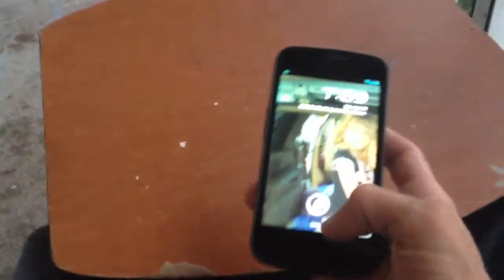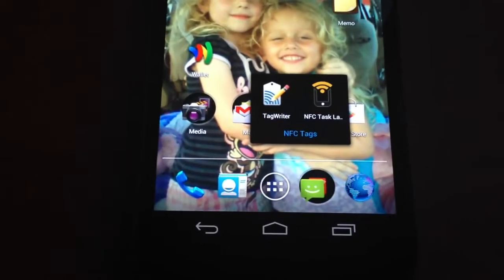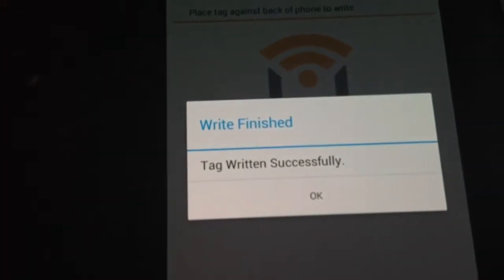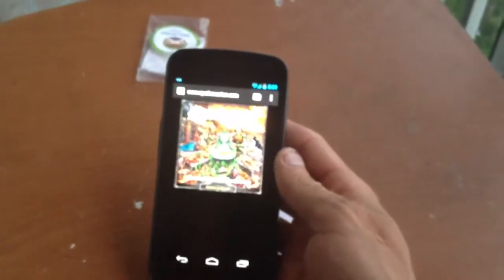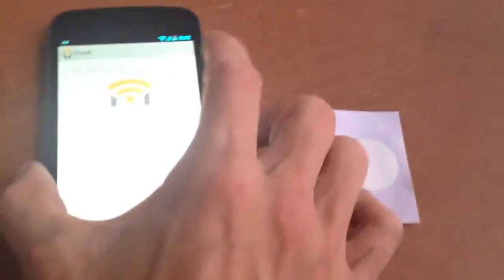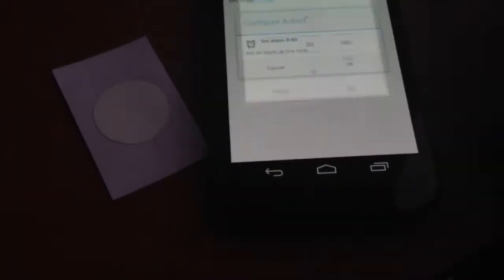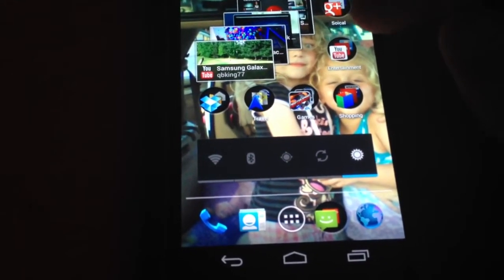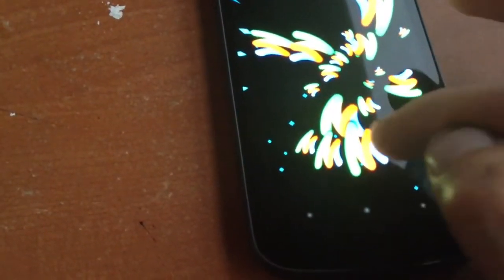NFC On The Sprint Galaxy Nexus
In this video I show the different things you can do with the Galaxy Nexus and NFC Technology